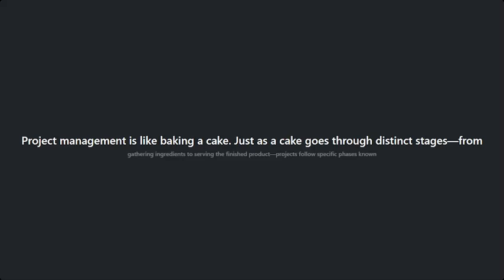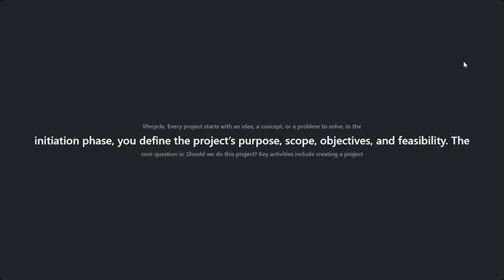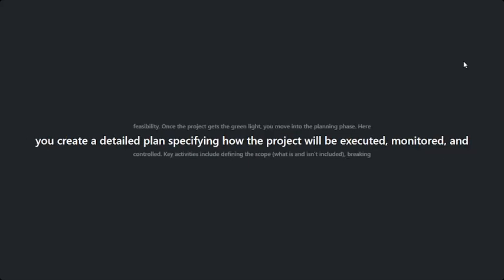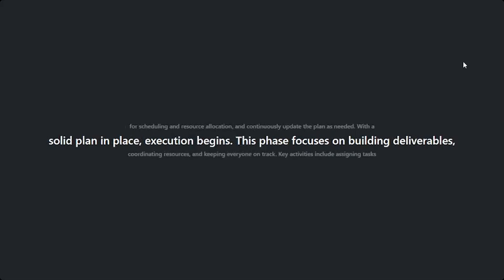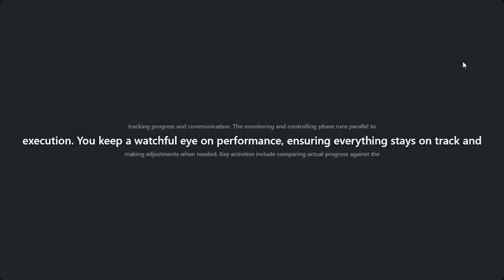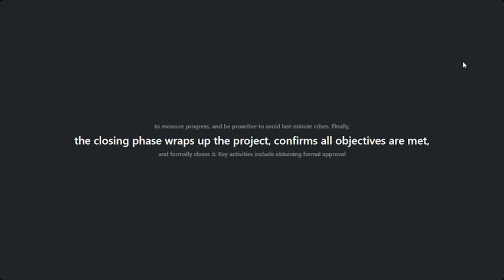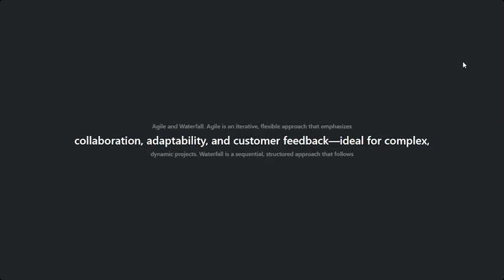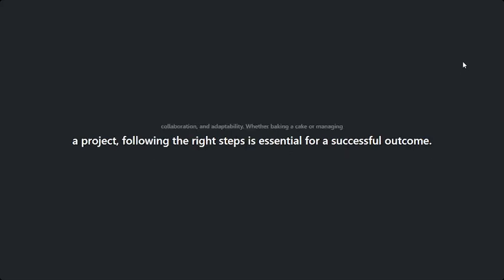Project Management Phases and Agile vs Waterfall Methodologies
Initiation Phase

The Initiation phase defines the project's purpose, scope, objectives, and feasibility. Key activities include creating a project proposal, identifying stakeholders, conducting a feasibility analysis, and developing a project charter. This phase answers whether the project should proceed. Tips include involving stakeholders early and performing a thorough cost-benefit analysis. This phase sets the foundation for the entire project.

Planning Phase

Once approved, the Planning phase creates a detailed project plan. Key activities include defining scope, creating a Work Breakdown Structure, scheduling tasks, allocating resources, budgeting, risk assessment, and developing communication and quality plans. Tips include using project management software and continuously monitoring the plan. This phase provides a roadmap for execution, monitoring, and control.

Execution Phase

The Execution phase focuses on building project deliverables and coordinating resources. Key activities include team management, quality assurance, communication, risk management, task completion, and scope management. Tips include holding regular team meetings and using project management tools to track progress. This phase transforms the plan into actual results while keeping everyone aligned.

Monitoring and Controlling Phase

Running parallel to Execution, this phase tracks project performance and makes adjustments. Key activities include performance measurement against schedule, budget, and quality; change control; issue management; risk management; and quality control. Tips include using key performance indicators and being proactive with changes. This phase ensures the project stays on track and addresses problems promptly.

Closing Phase

The Closing phase wraps up the project and ensures all objectives are met. Key activities include obtaining customer acceptance, handing over deliverables, updating documentation, releasing resources, financial closure, project evaluation, and creating a closure report. Tips include reviewing successes and failures and sharing findings with the team. This phase formally ends the project and promotes continuous improvement.